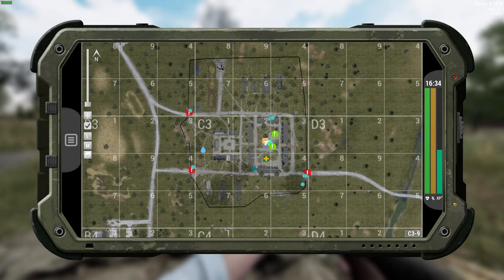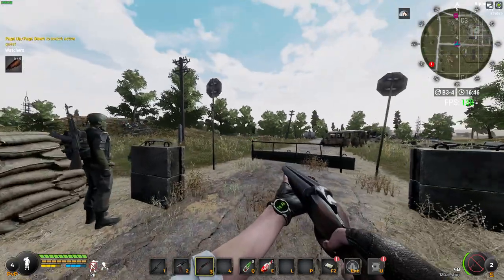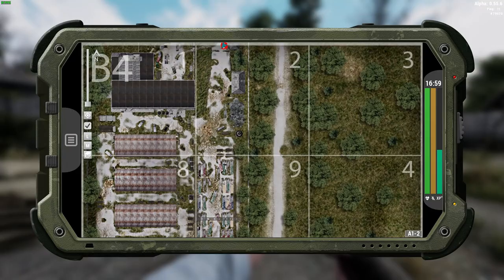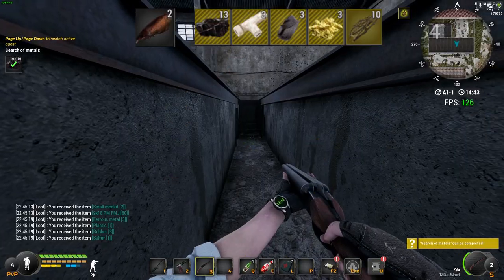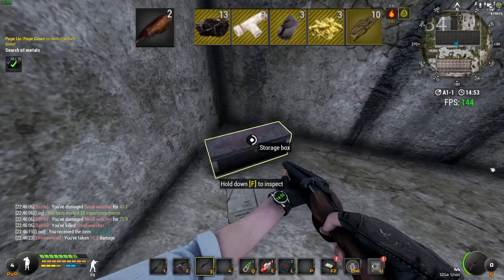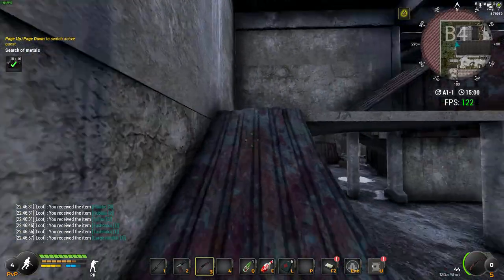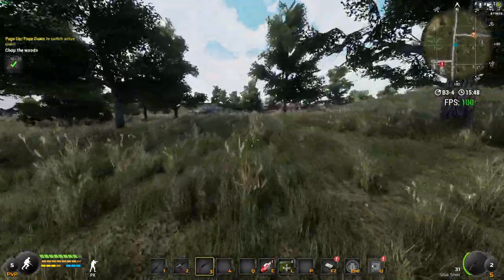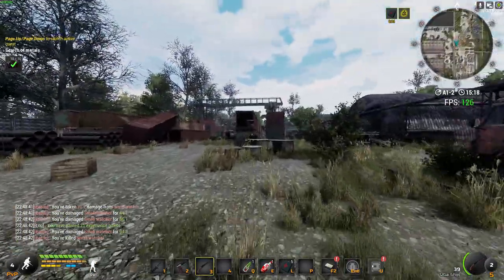Will To Live Online: Most Efficient Beginner Guide Part 2 Level 4 - 5 All MTE Quests - 2021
Will To Live Online is a free to play survival MMORPG that you can find on steam. Here is part 2 to my beginner quest guides

TimeStamps
Intro 0:00
Start 0:23
Items you need 1:00
First run 2:19
Second run 7:00
End 8:00

My pc
⍟ GPU: Gtx 970
⍟ CPU: AMD Ryzen 5 2600x
⍟ Memory: 16 GB RAM 3200hz
⍟ Monitor: BenQ XL2420Z 144Hz
⍟ Keyboard: Steel Series Apex 350
⍟ Headset: Steel Series Arctis 3
⍟ Mouse: Logitech g502

general chat i will message you soon as i see it.